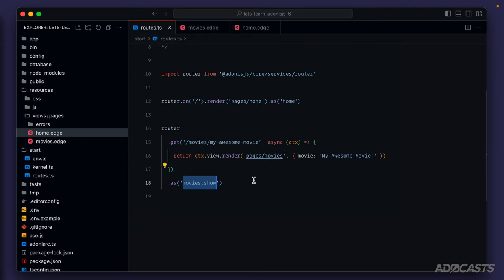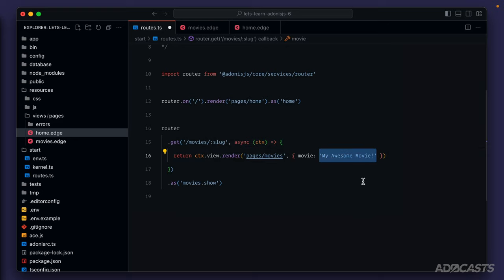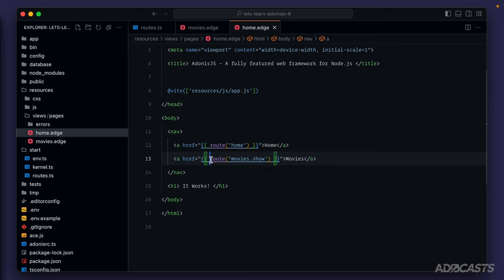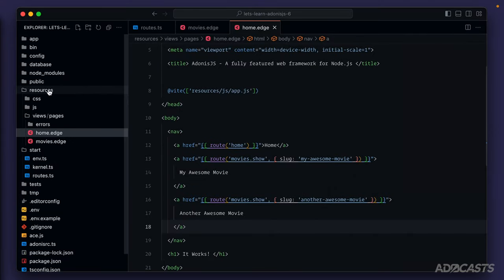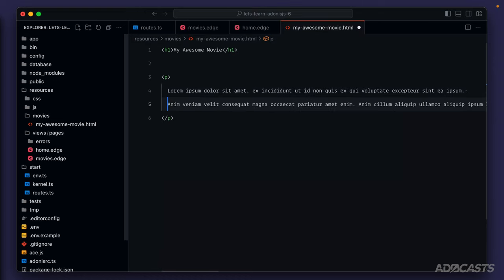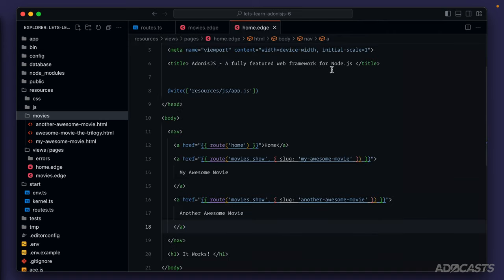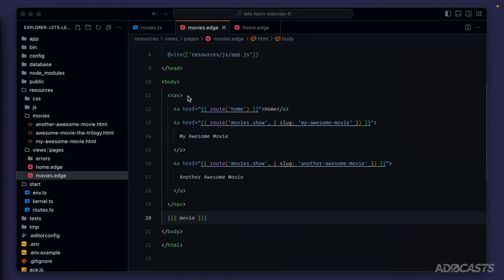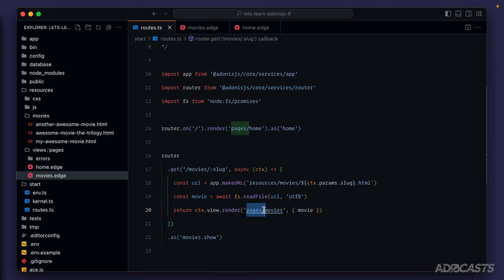Let's Learn AdonisJS 6: Ep 2.3 - Loading A Movie Using Route Parameters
In this lesson, we'll learn how we can reuse a route definition using route parameters to show any item we have for our movie resource.

Socials